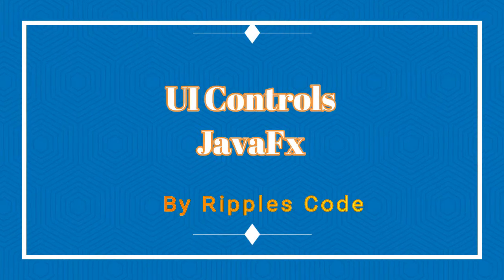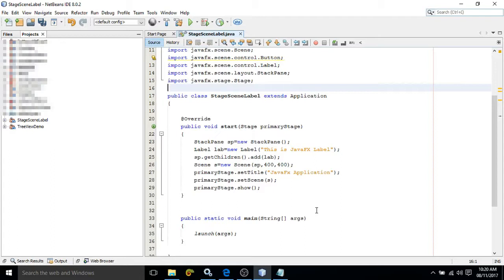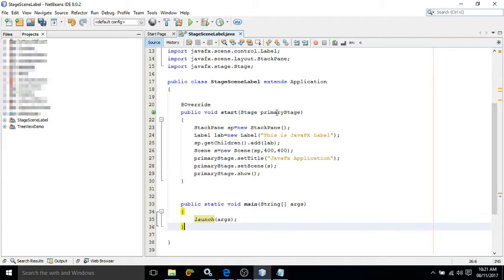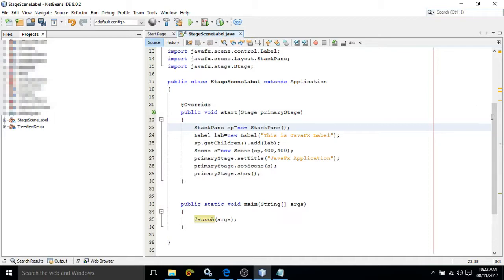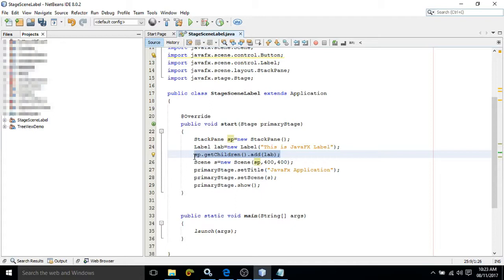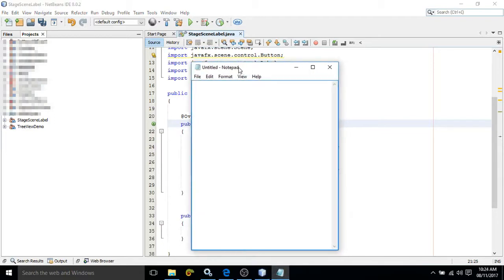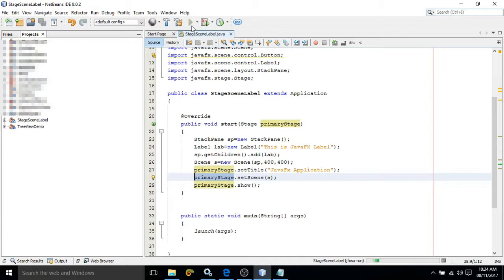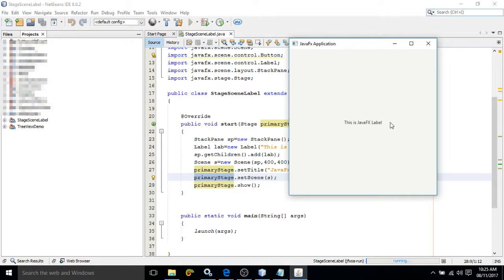JavaFx Tutoria 3-Stage-Scene-Label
In this tutorial concept of Stage,Scene and Label has been discussed.